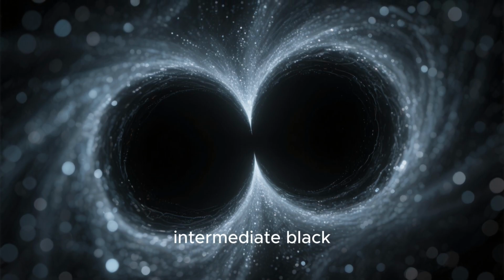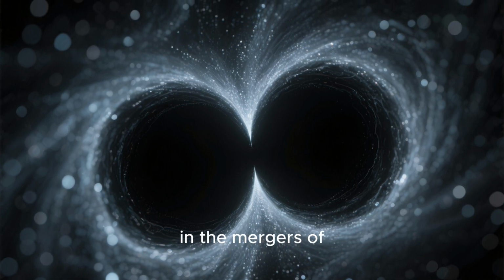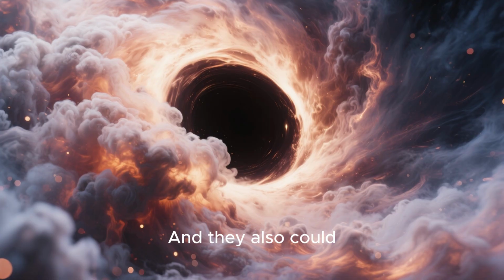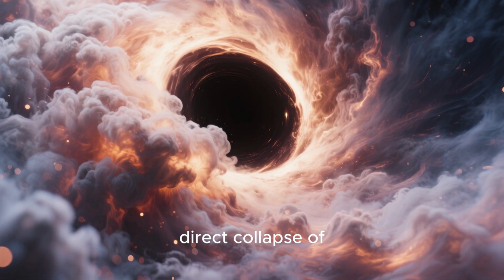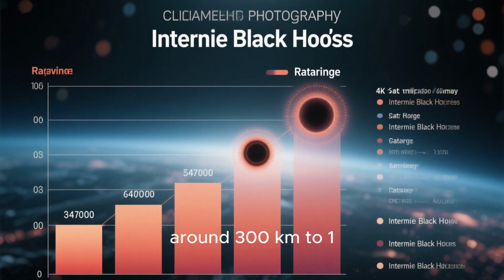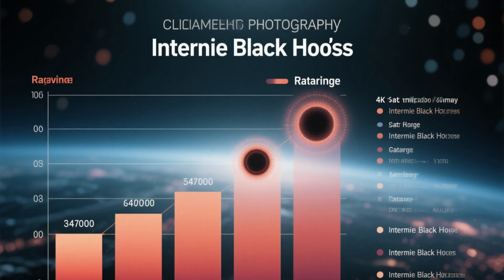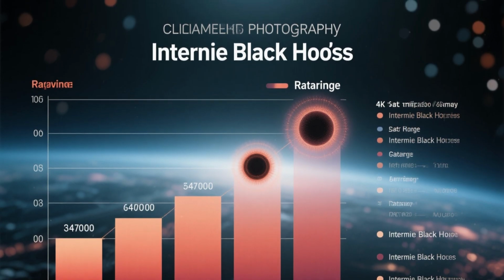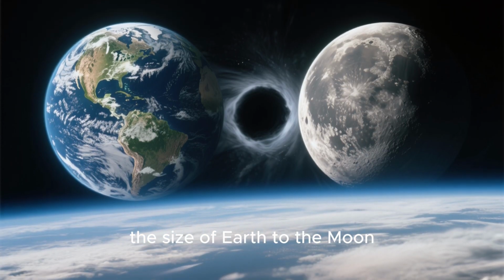The Ultimate Black Hole Size Comparison: From Microscopic to Universe-Sized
📚 Welcome to Millions Books! 📚
Just how big can a black hole get? In this video, we explore the mind-bending scale of black holes, from theoretical specks smaller than an atom to the cosmic titans that dwarf our entire solar system.

We break down every type of black hole:
🔴 Primordial Black Holes: The hypothetical tiny ones from the birth of the universe.
⭐ Stellar-Mass Black Holes: The most common, formed from dying stars (like Cygnus X-1).
🌍 Intermediate Black Holes: The elusive middle-ground, from Earth to Moon-sized.
🌀 Supermassive Black Holes: The giants at the center of galaxies, including our own Sagittarius A*.
💀 Ultramassive Black Holes: The true monsters, like TON 618, which is 66 BILLION times the mass of our Sun and larger than our entire solar system!

We visualize their incredible sizes with comparisons you can actually understand, from city-sized objects to ones that could swallow the orbit of Pluto thousands of times over. See the first-ever photo of a black hole (M87*) and learn just how far away these cosmic behemoths are.

Chapters:
0:00 Introduction to Black Hole Sizes
0:45 Primordial Black Holes (Theoretical)
1:30 Stellar-Mass Black Holes (Cygnus X-1)
2:15 Intermediate Black Holes
2:45 Supermassive Black Holes (Sagittarius A)
3:30 Ultramassive Black Hole M87 (The Photographed One)
4:15 TON 618 - The Largest Known Black Hole
5:30 Size Comparison: Our Solar System vs. TON 618
6:15 Mind-Blowing Conclusion

Dive into a world of knowledge, curiosity, and discovery. At Millions Books, we bring you engaging content focused on history, book research, and education tips to expand your mind and fuel your learning journey.

Whether you're a student, a lifelong learner, or just someone who loves great ideas from the pages of the past and present, you've come to the right place!

🔍 Explore historical stories
📖 Discover deep book insights and research
🎓 Learn practical education tips to improve your study life

👉 Join our growing community and never stop learning!
📌 Follow us on the links below and be part of the Millions Books journey.